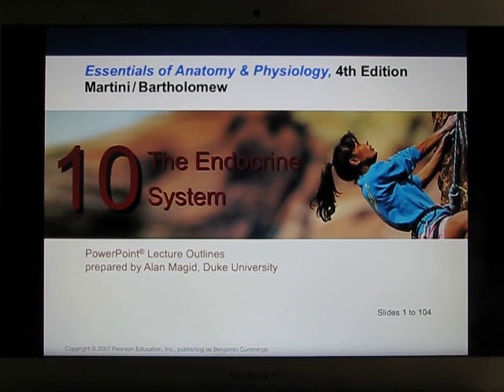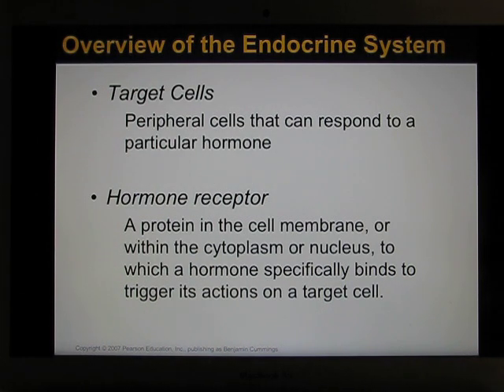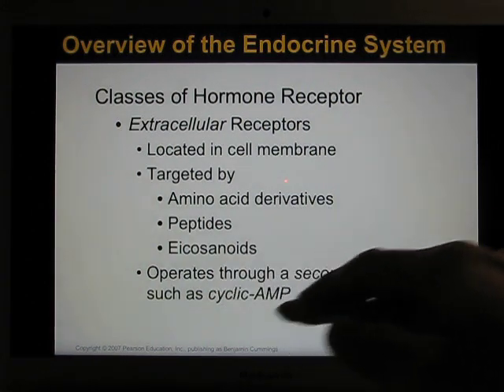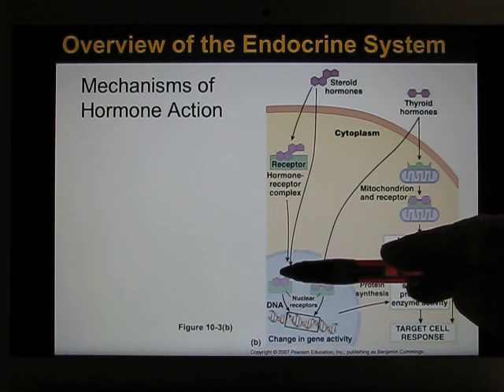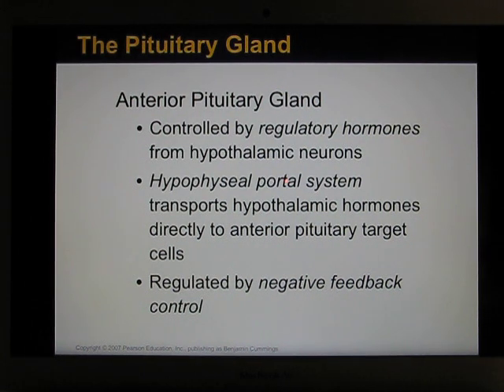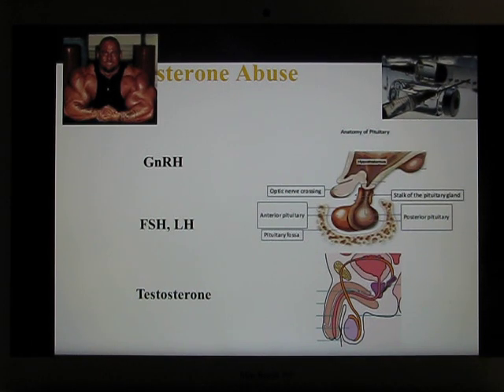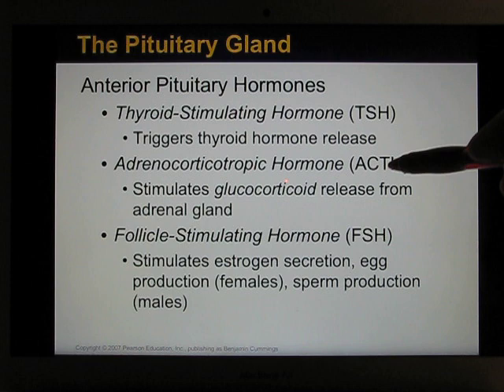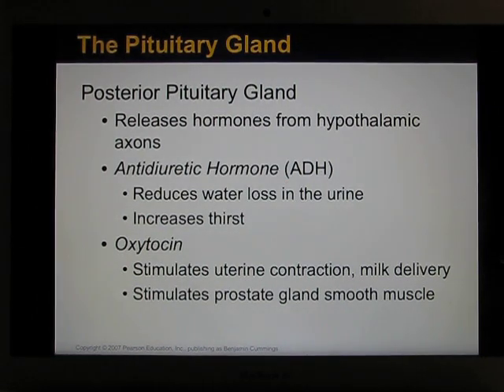ACC Biol2404 IntroA&P Endocrine Part1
ACC  Biol2404 IntroA&P Endocrine Part1 out of 2